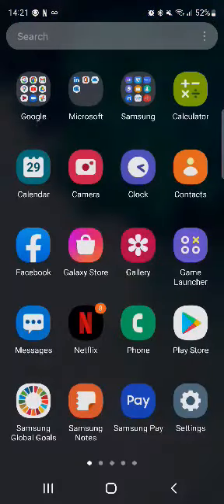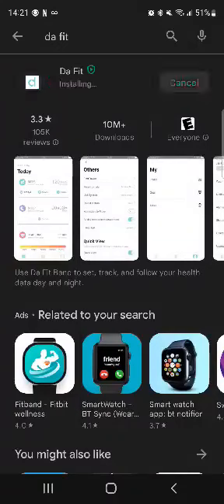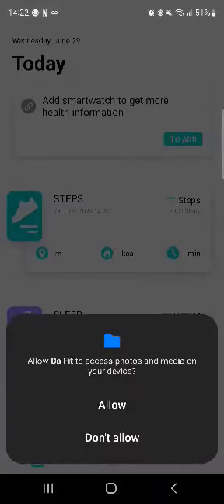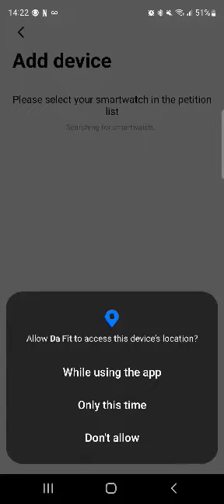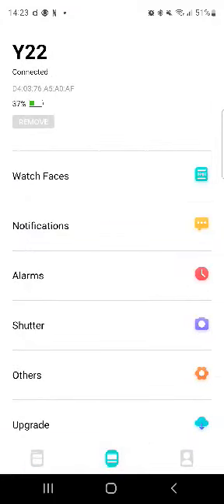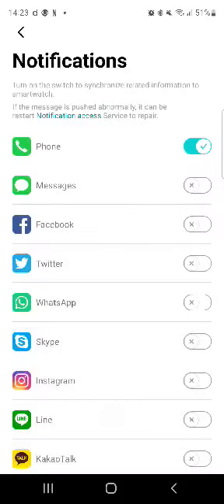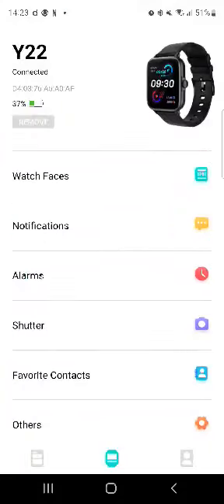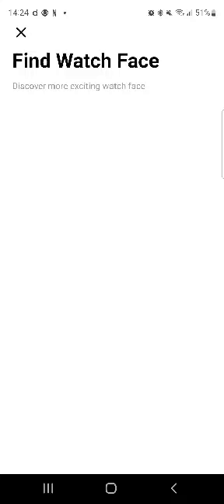How to install the HealthWatch with Android (and Phone function)